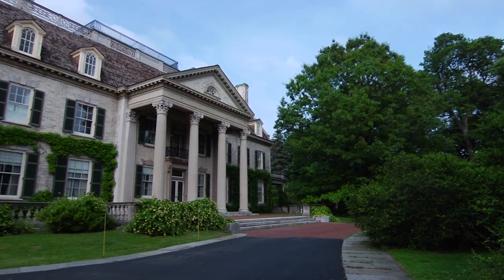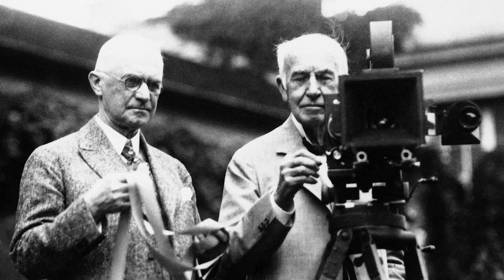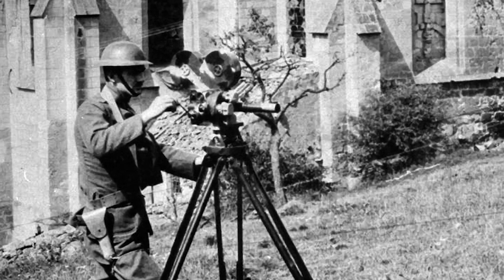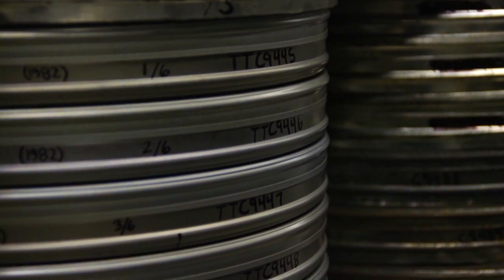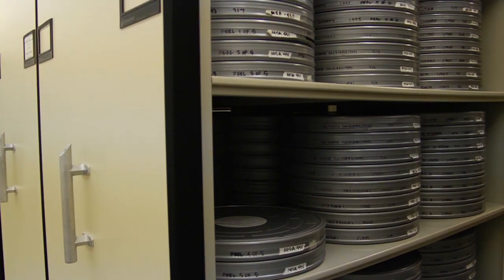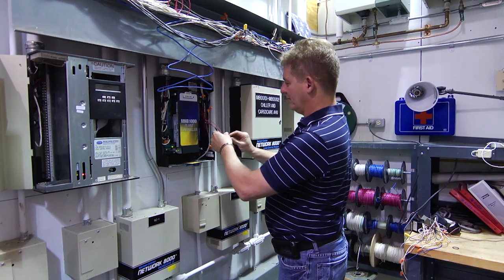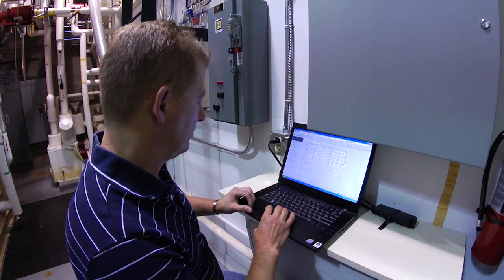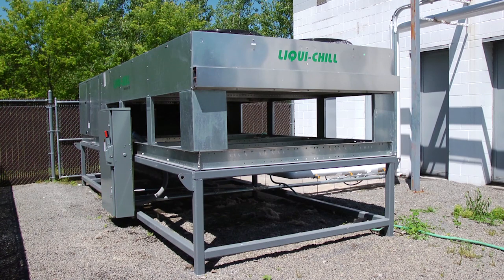BITZER - Protecting Our Visual Heritage at George Eastman House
BITZER CSH Screw Compressors help protect the film archive at George Eastman House in Rochester, NY.